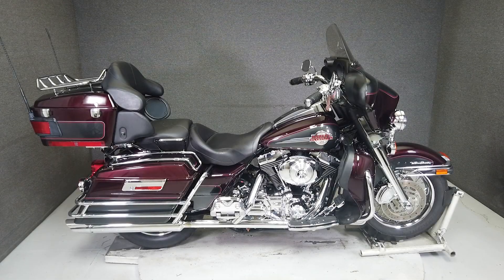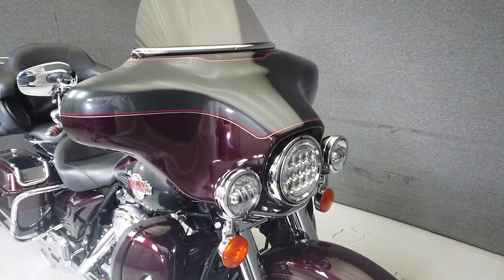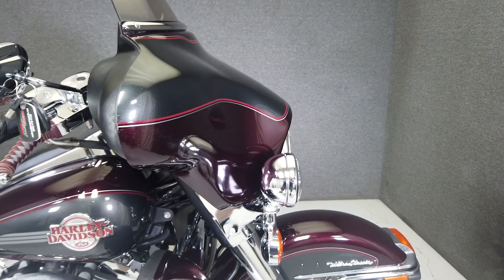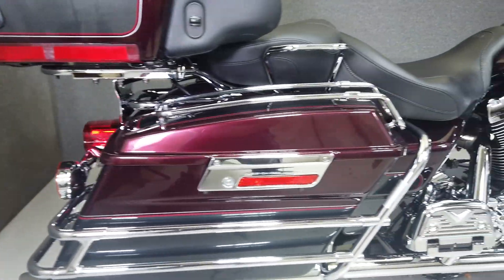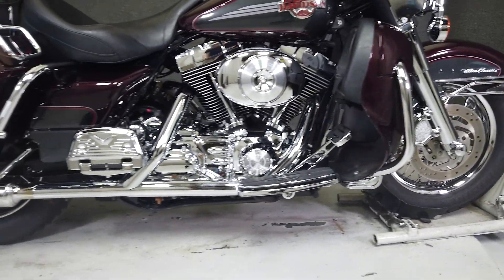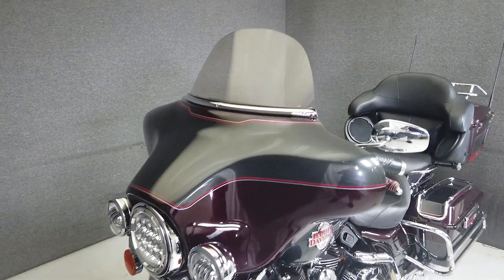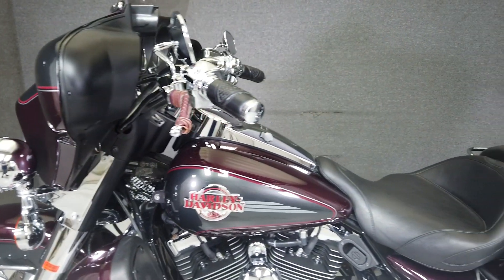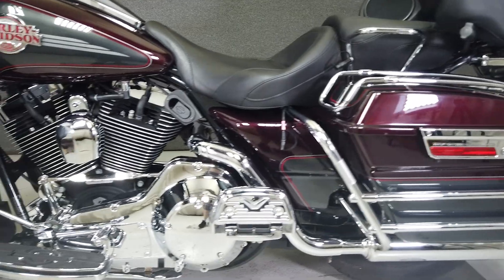2005 HARLEY DAVIDSON FLHTCUI ELECTRA GLIDE ULTRA CLASSIC - National Powersports Distributors